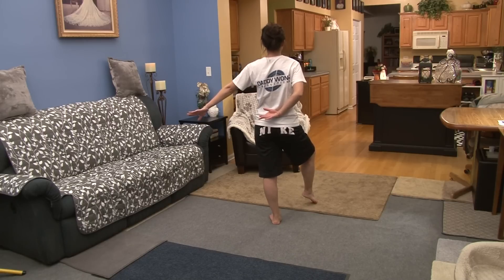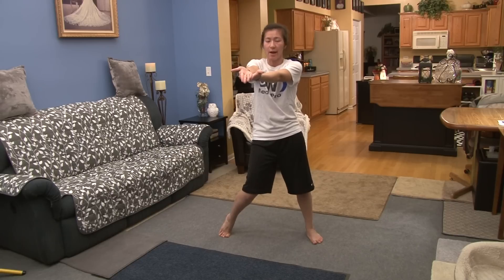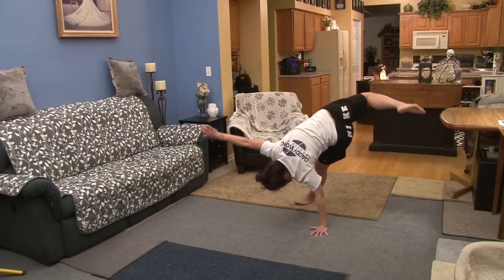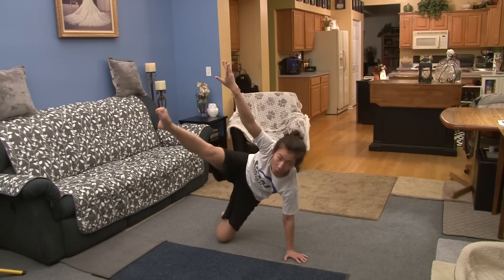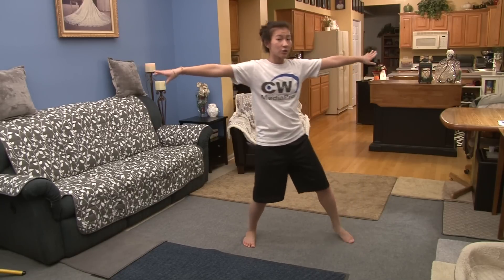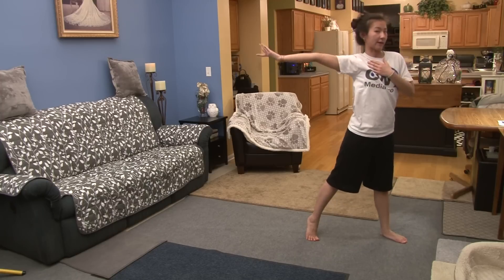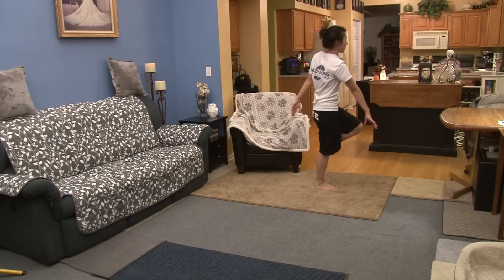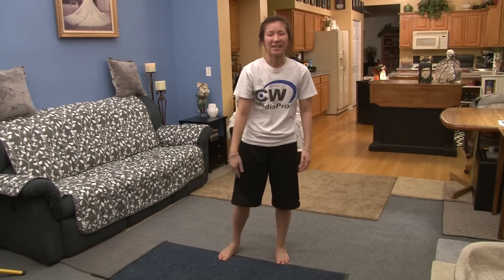Maroon 5 Sugar dance tutorial easy to learn choreography fun step by step routine move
Easy to learn and fun to watch dance tutorials.